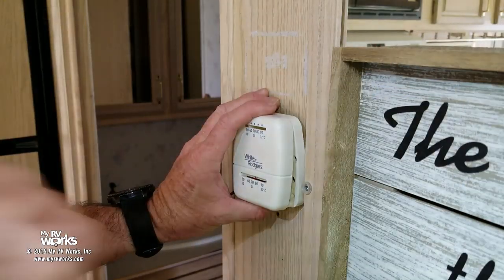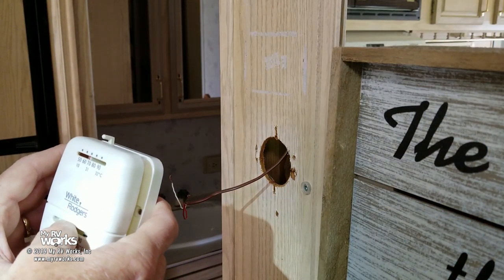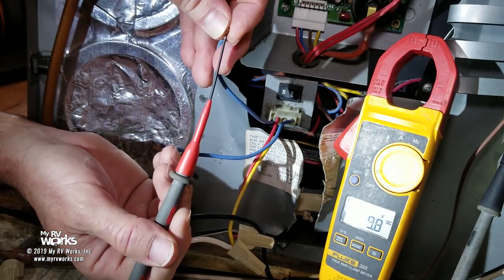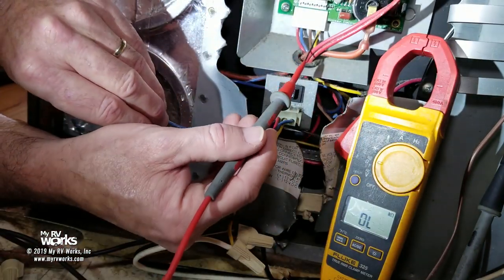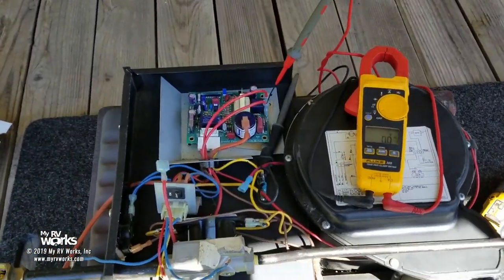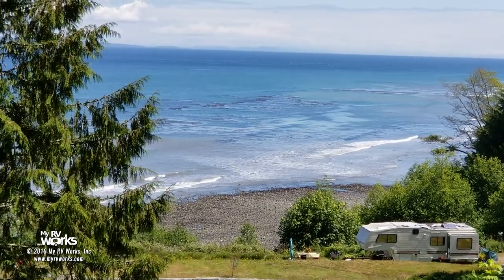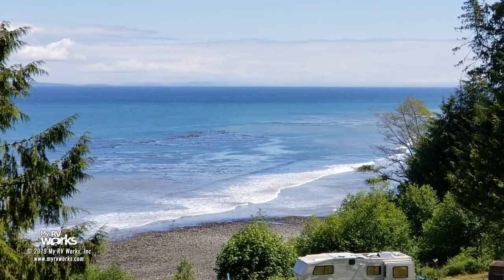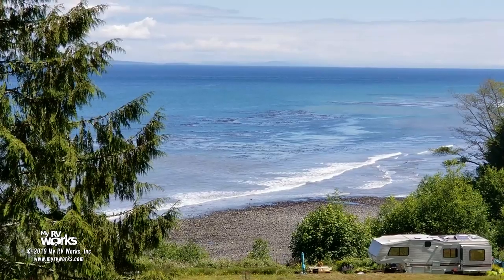RV Furnace Clicks But Doesn't Engage Blower Or Produce Heat - BONUS Strait Of Juan de Fuca Peek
Certified Mobile RV Technician, Darren Koepp, talks you through his linear method of troubleshooting this RV furnace that is making a "click" noise but not engaging the blower or producing heat.

Fluke 325 Clamp Multimeter AC-DC TRMS
Fluke TP88 Rigid Back Probe Pin Set, 2" Length
Fluke AC173 Bucktooth Alligator Clip Set
3-Piece Impact-Ready Pivoting Nutsetters
DEWALT DCF815S2 12-Volt Max 1/4-Inch Impact Driver Kit
NOCO Boost Plus GB40 1000 Amp 12V UltraSafe Lithium
Maxiflex 34-874 Ultimate Nitrile Grip Work Gloves